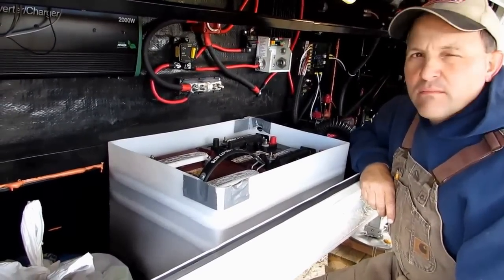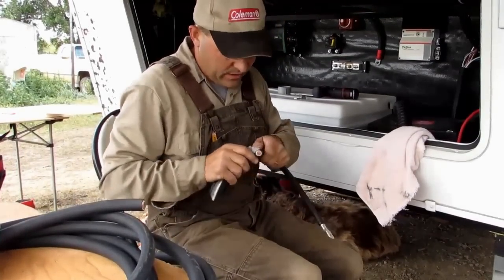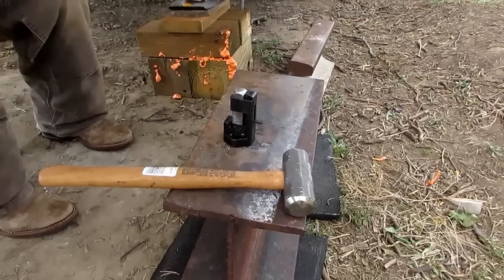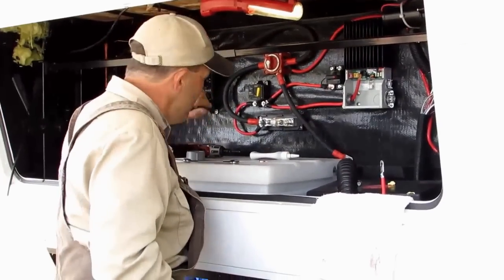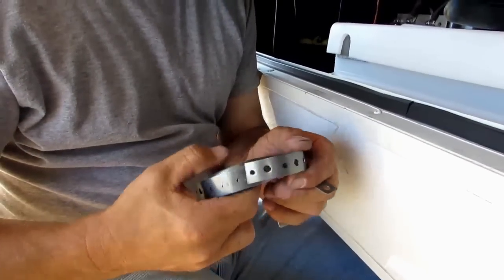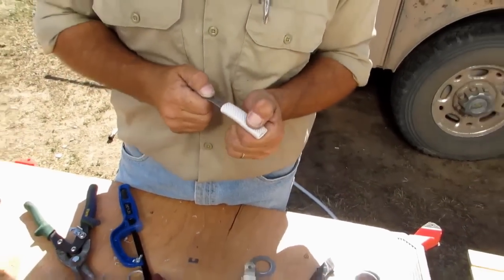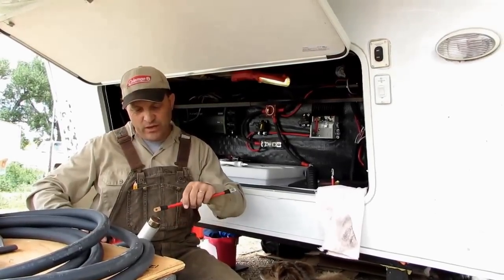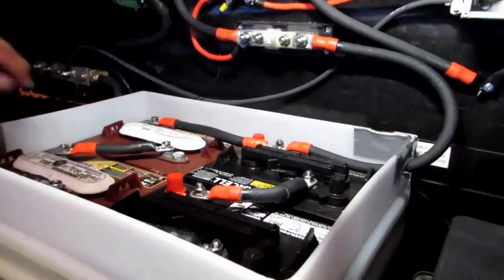RV Solar Power Installaton Advice and Tips Part 1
In this video Eddie explains wiring up the battery bank and how to custom make the wire connectors.